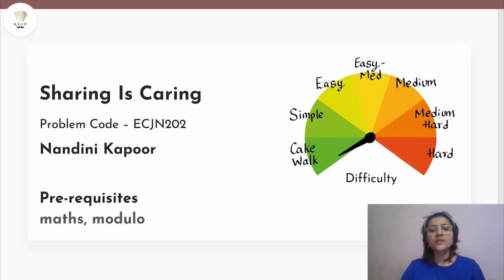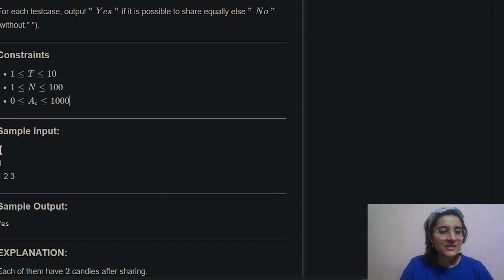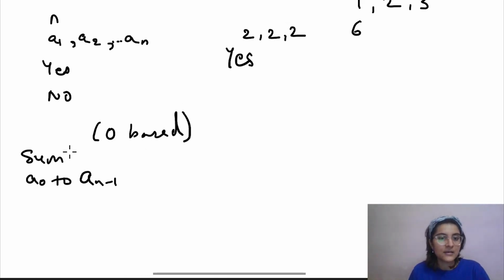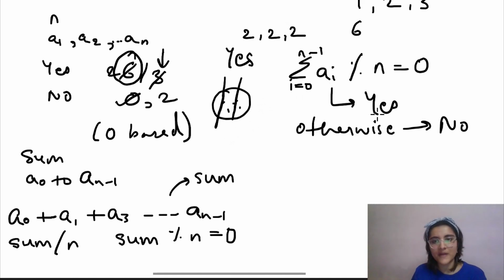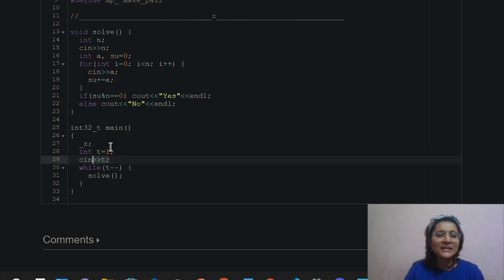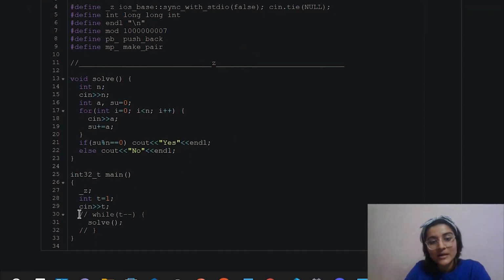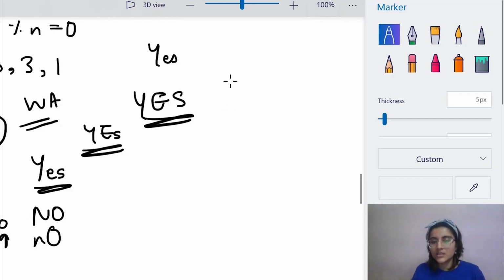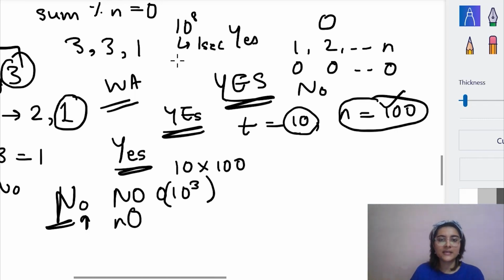ECJN202 | Sharing is Caring | Coding with Logic: CP Problems Solved Cakewalk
"Improve your skills and logic and master the art of Competitive Programming with CodeChef. It's best if you can solve it yourself. But if you can't, you can always check out the detailed explanation of the problem by our expert educators in these videos where top coders and experts in the industry will explain questions of varying difficulty in detail. In this video, Nandini Kapoor will be discussing the problem: Sharing is Caring (ECJN202 ).

You can skip to watch the relevant parts:
Timestamps
00:00 - Intro
01:05 - Problem Statement
04:38 - Approach
08:11 - C++ Code
10:48 - Common mistakes
14:00 - Time Complexity
15:35 - Outro